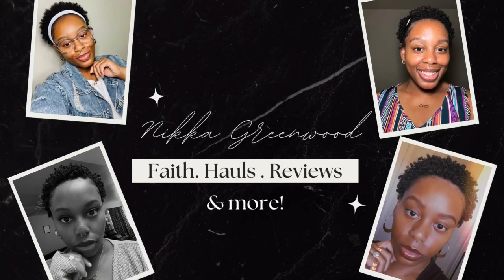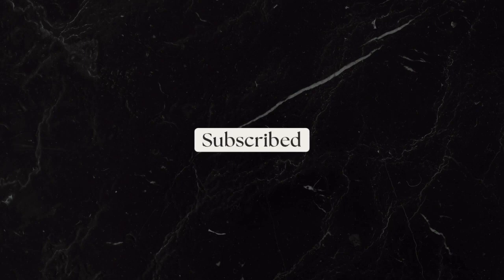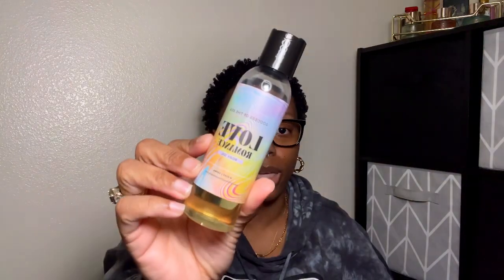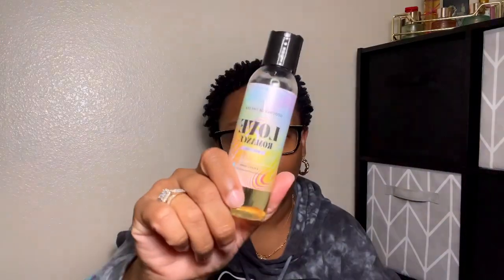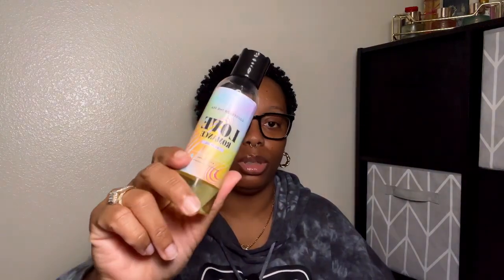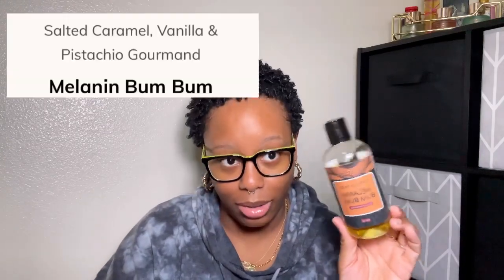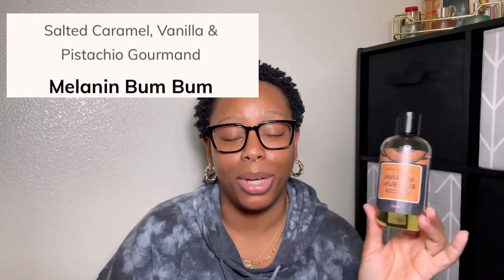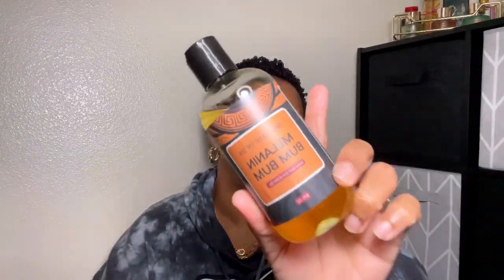My top body oils for Spring 🌸